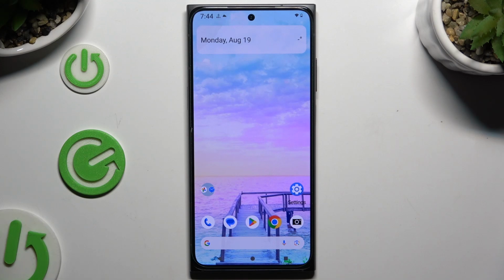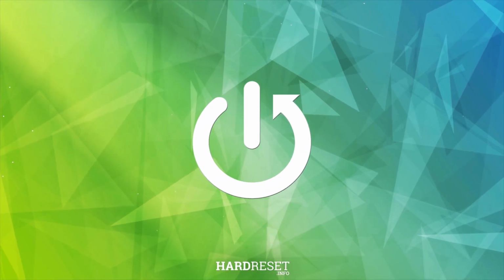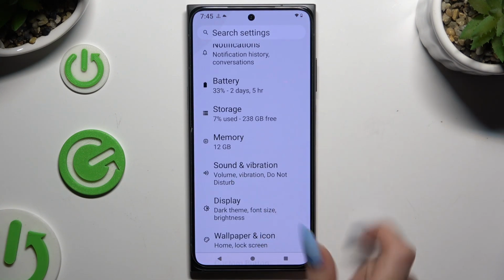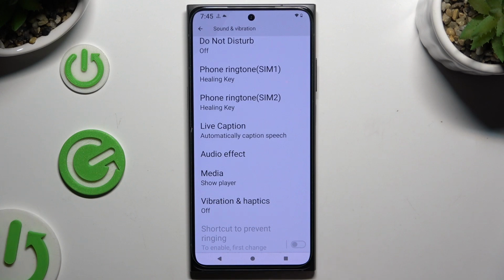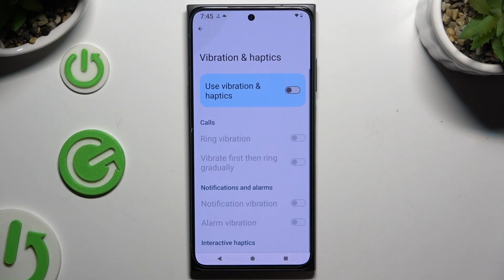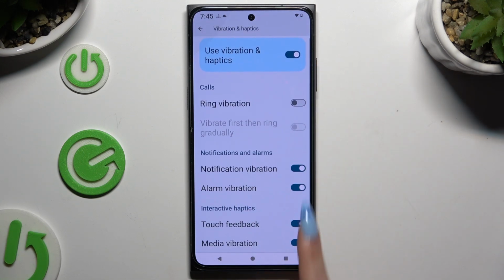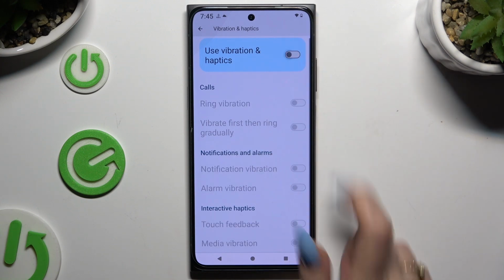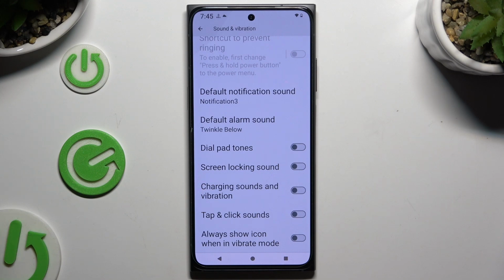How to Find and Use Vibration Settings on HMD Skyline - Adjust Device Vibration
Modifying the vibration settings on your HMD Skyline allows you to tailor the device’s feedback to your preference. Whether you prefer stronger vibrations for notifications or want to minimize the intensity, this guide will help you adjust these settings easily. Stay with us as we walk you through the process of customizing vibration settings on your HMD Skyline!

How to Change Vibration Intensity on HMD Skyline? How to Adjust Vibration Settings on HMD Skyline? How to Modify Device Vibration on HMD Skyline?